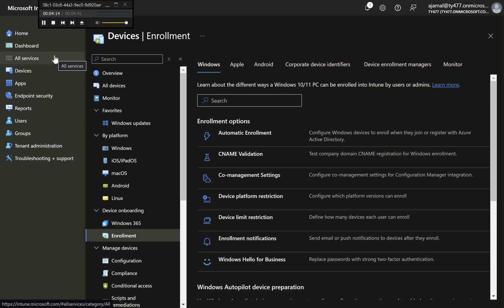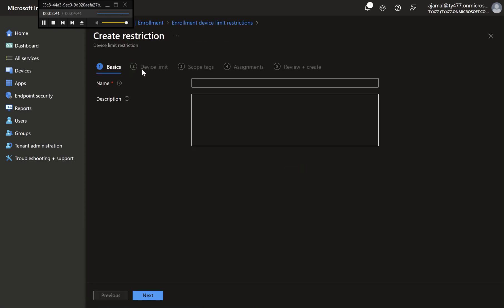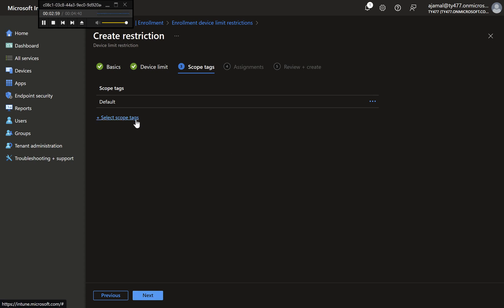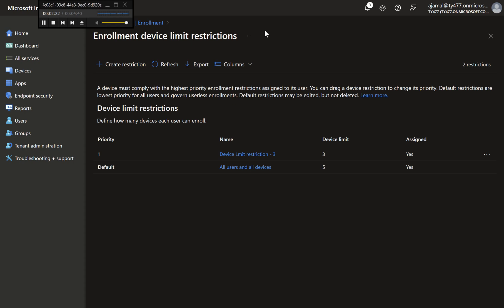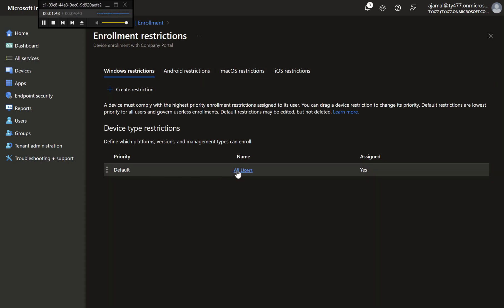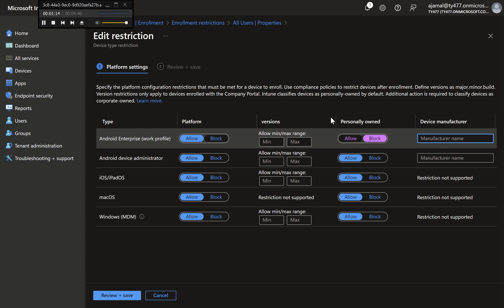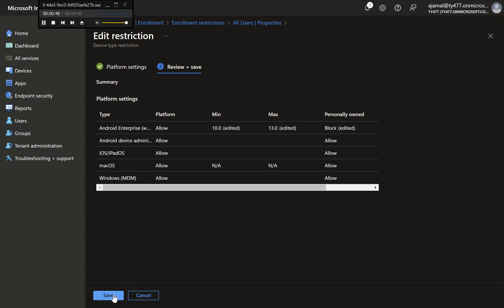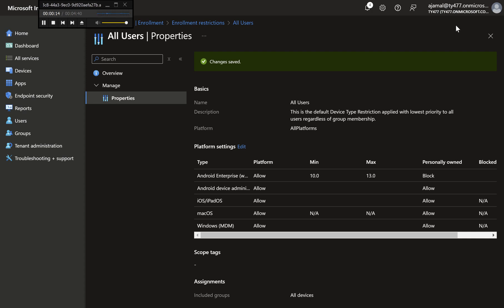Configuring Device Limit and Platform Restrictions in Microsoft Intune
Learn how to configure device limit and platform restrictions in Microsoft Intune with this step-by-step guide. Manage device enrollment securely and ensure compliance with corporate policies.